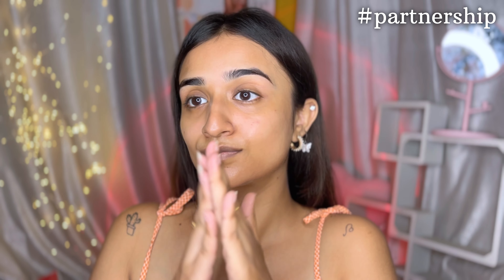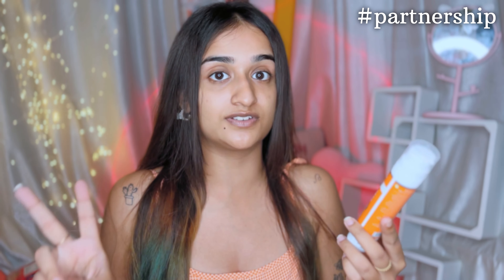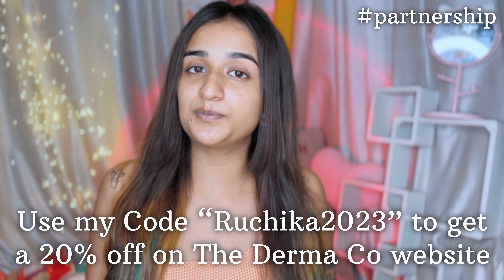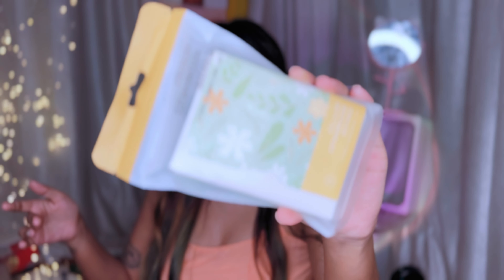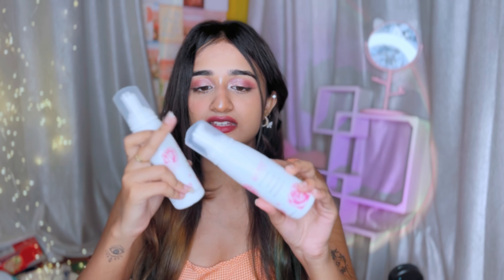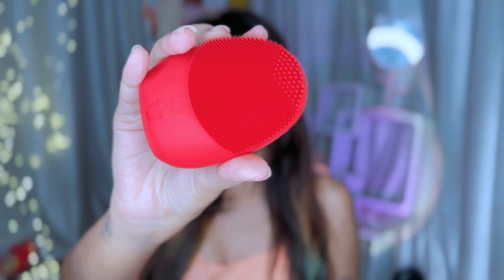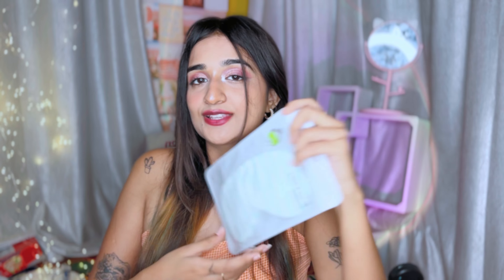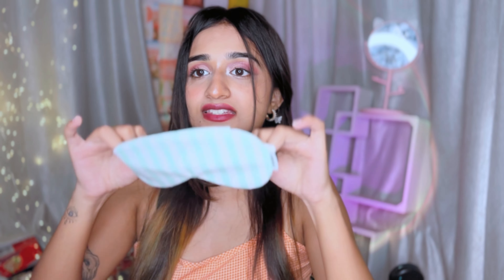*Cheapest* Miniso Haul Under ₹199🚨• MUST HAVES ‼️ starting at ₹39 ✨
here's a quick Miniso Haul ✨

THAAANKS FOR WATCHING, bubbyee.

LET'S TALK. 💕💕💕💕

MINISO HAUL
MINISO SHOPPING DAY